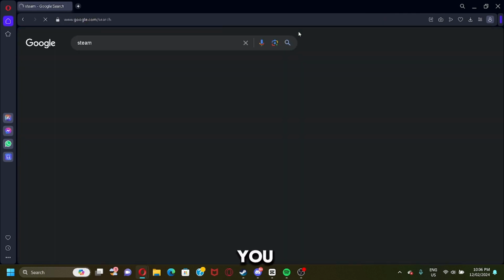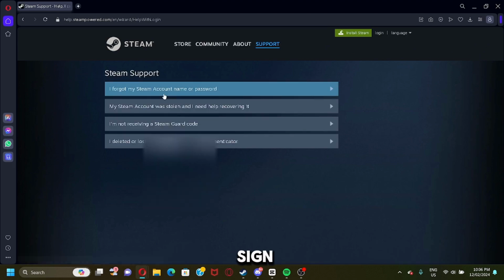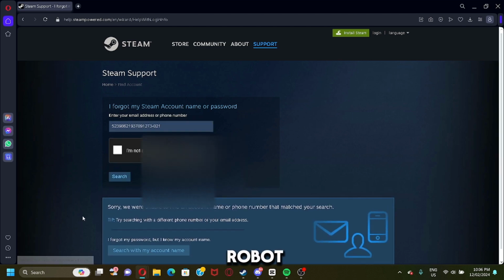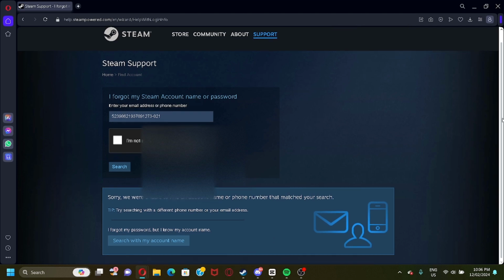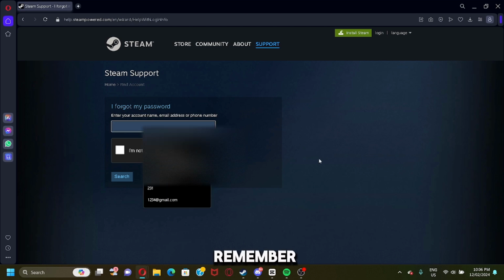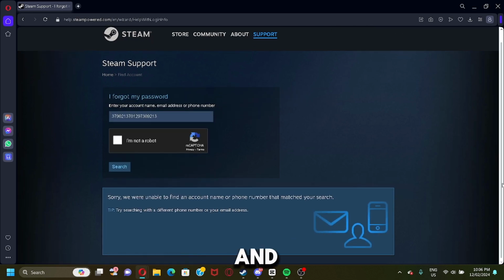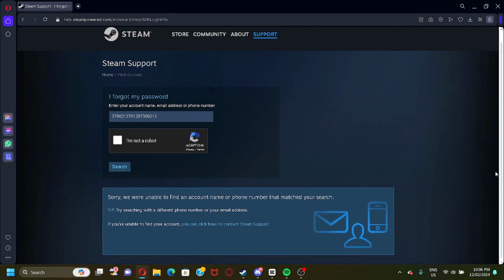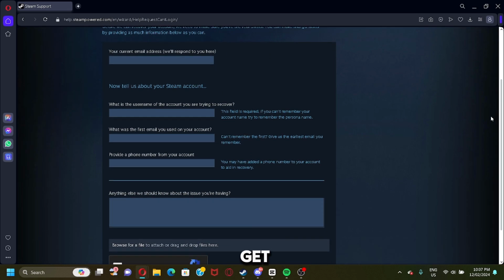HOW TO get your Steam Account back Without an Email or Password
In this video, i will explain to you how to get your steam account back without a password, email, account name etc. I hope you enjoy the video and if you did please leave a like and subscribe to my channel.